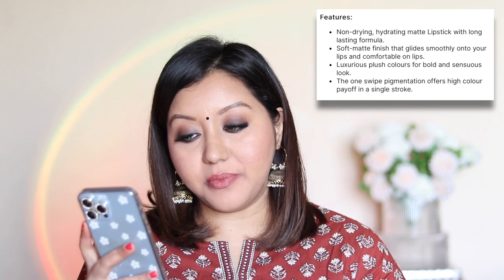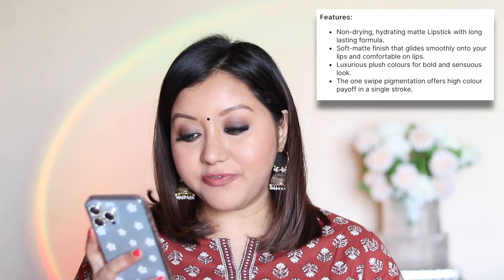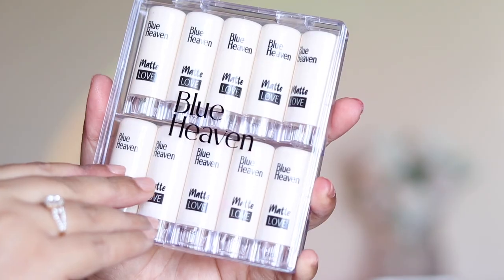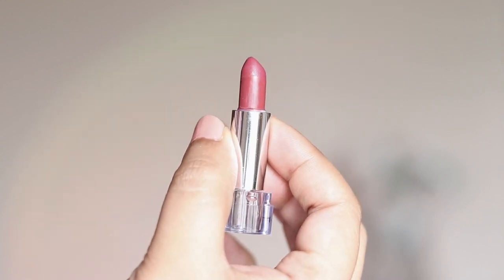Blue Heaven Matte Love Mini Lipstick Set (Review & Lip Swatches)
Hey Guys,

Hello!! Here is a video where I swatch & review Blue Heaven Matte Love Mini Lipstick Set.

Swatch starts at 01:16 😉

--- Products Used —

BO31 Cinnamon Spice (will suit fair, medium & dusky skin)

Wearing extra throughout the video

Music 🎵🎵🎵
massobeats - breeze: